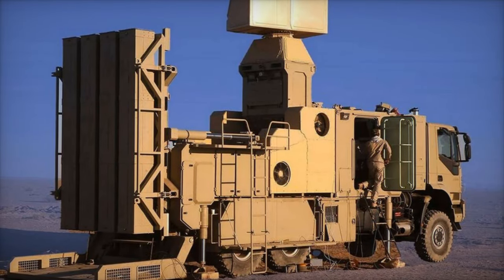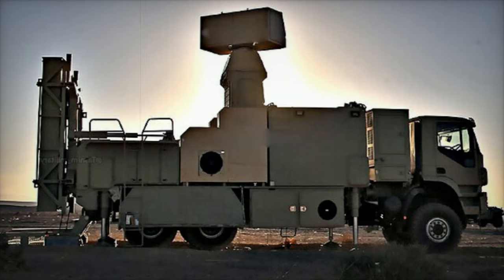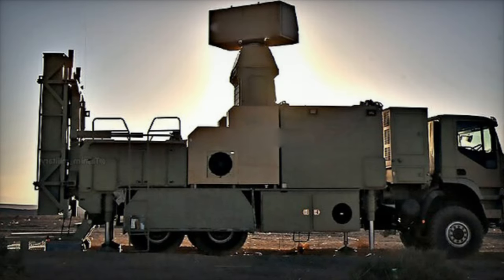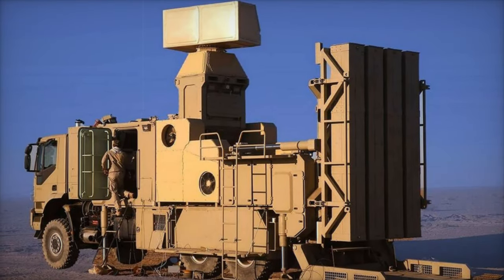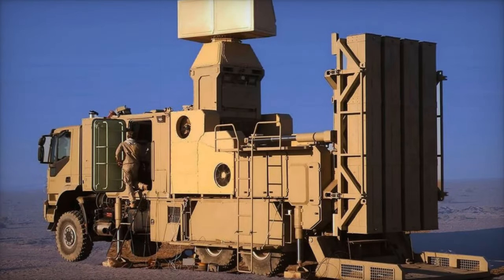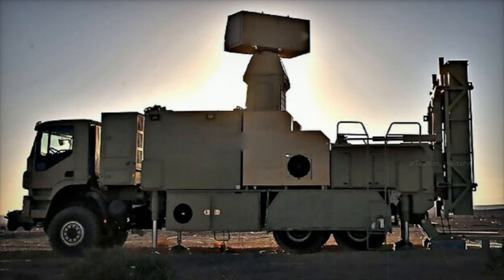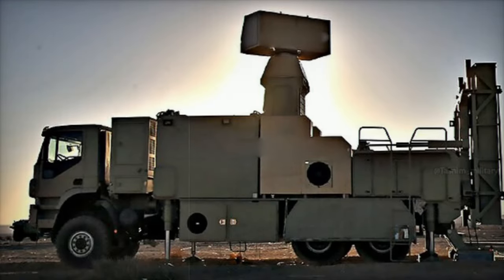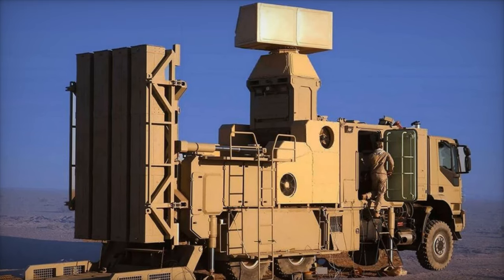Iran Inroduces Zoubin air defense missile system with 360° interception similar to Israel's Iron Dom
The Zoubin air defense missile system, often dubbed the "Iranian Iron Dome," is one of Iran’s most advanced domestic technologies designed to counter low-altitude aerial threats. With its 360-degree coverage and rapid-response missile capabilities, the Zoubin protects against drones, loitering munitions, cruise missiles, low-flying fighter jets, helicopters, and even artillery shells. Strategically deployed around Tehran and other vital areas, this mobile, 6x6 truck-mounted defense platform has a powerful radar that tracks 100 targets within a 30 km radius and engages within 20 km, making it crucial in defending against swarming and precision attacks. This latest advancement in Iran’s self-reliant air defense technology highlights a new layer in the nation’s multi-tiered defense strategy, leveraging the Zoubin’s vertical-launch capabilities for enhanced airspace protection and security.